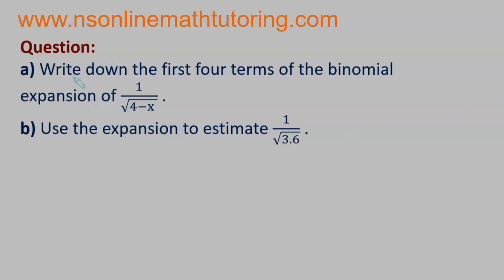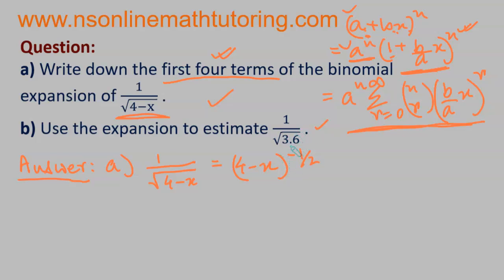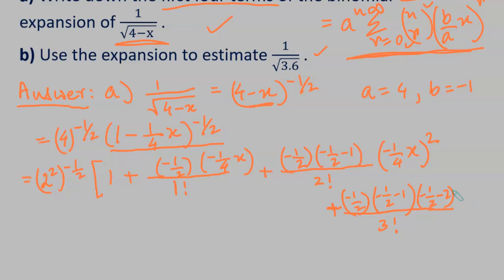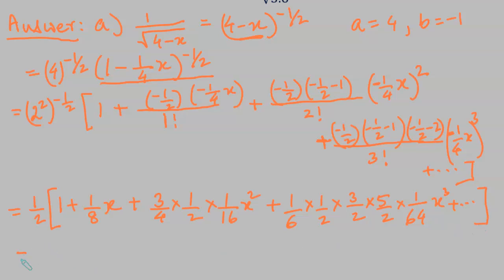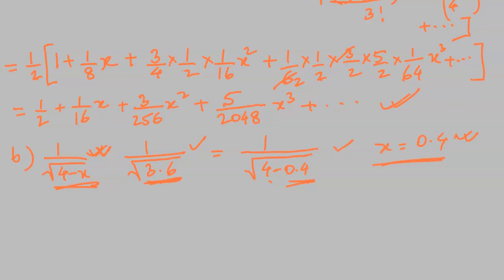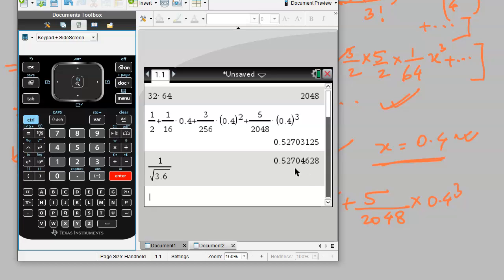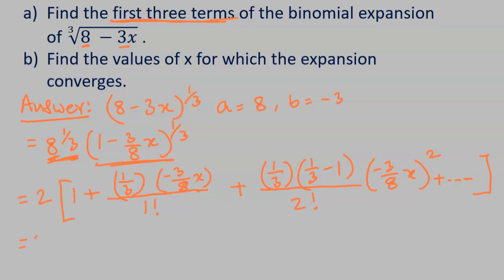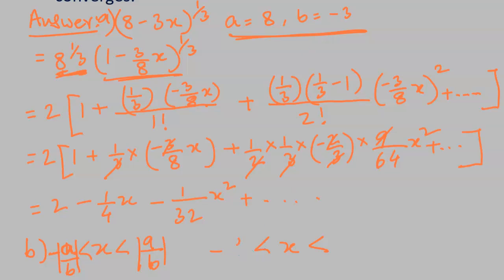Binomial Theorem: BINOMIAL EXPANSION when n is NOT a POSITIVE INTEGER. Convergence. Fraction Value.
Learn about the BINOMIAL EXPANSION when the POWER n is NOT a POSITIVE INTEGER. It is a RATIONAL NUMBER (NEGATIVE NUMBER, FRACTION). Evaluating a FRACTION USING the BINOMIAL EXPANSION is shown. The INTERVAL of CONVERGENCE is shown and explained. Questions on getting the first few terms of the expansion are solved and explained. This topic is equally relevant for the IB Math AA HL and the A-Level Math students.

At 00:00 minutes my introduction given and the contents of this video discussed.
At 01:30 minutes the first question on finding the first four terms of the Binomial Expansion when n is a rational number is explained and shown. The process of getting the value of a fraction using the Binomial expansion is also discussed. Contains 2 subparts.
At 22:08 minutes the second question on finding the first three terms from an infinite series of Binomial Expansion when n is a rational number is explained and shown. The values of x for which the infinite series converges is also explained. Contains 2 subparts.

Video link to my video on getting the Binomial Coefficients when the power n is a rational number: